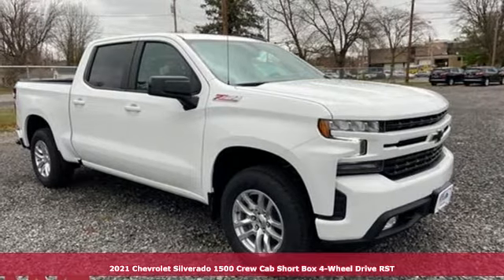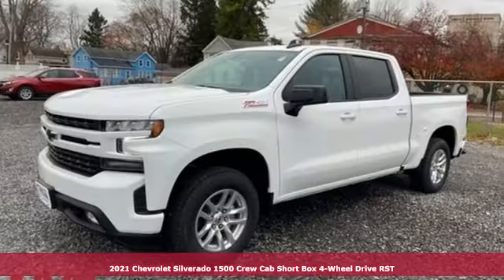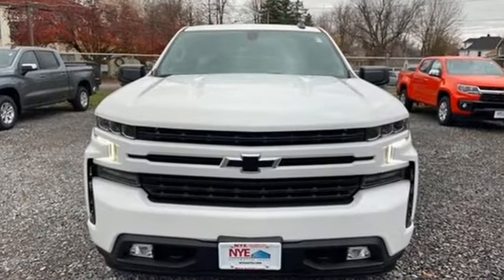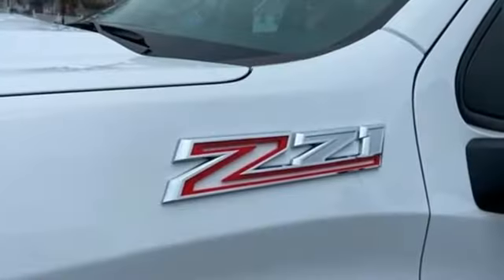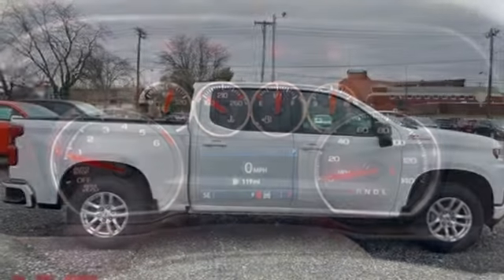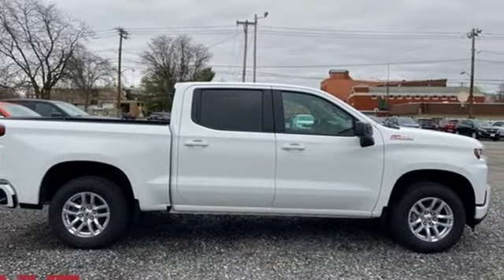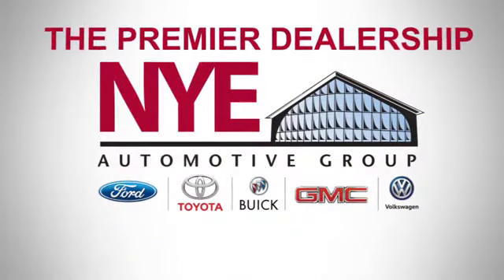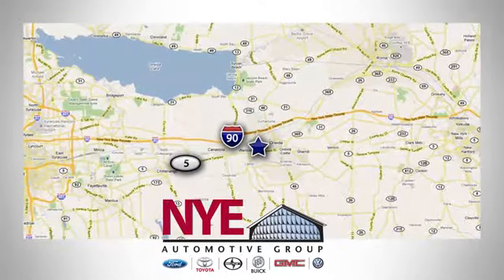2021 Chevrolet Silverado 1500 Utica NY Oneida, NY EW0901 - SOLD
Year: 2021
Make: Chevrolet
Model: Silverado 1500
Trim: RST
Engine: EcoTec3 5.3L V8
Transmission: 8-Speed Automatic
Color: White
Interior: Black
Stock #: EW0901
VIN: 3GCUYEED9MG104670
Dealer Discount of $2,116 off MSRP Summit White 2021 Chevrolet Silverado 1500 RST 4WD 8-Speed Automatic EcoTec3 5.3L V8 8-Speed Automatic, 4WD, Black Cloth.brbrCome see why it's gotta be NYE! Recent Arrival!brbrbr" Come See Why It's Gotta Be NYE "brThe Chevy Under Pricer'sbrAt NYE Chevrolet it is our GOAL to make " Every Deal Every Day " Simply put we want to earn your business. We are a Volume dealer and make very aggressive deals.brWhy Buy From NYEbr1. Flexible Terms and Options 2. Top Dollar For All Trades 3. Low Rate Financing 4. Same Day Vehicle Pick Up 5. On the Spot Credit Approvals 6. We Offer a 5 Years UNLIMITED mileage warranty 6. $0 Zero Down Leasing Available 7. Over 150 New Chevrolet's Available 8. We Offer a 100% Guaranteed Credit Approval Program 9. Finance Terms up to 84 months 10. We sell at the LOWEST prices possiblebrbrThe Only Deal We Can't Make Is The Deal We Can't SeebrGet Your Best Deal Bring It to NYE and We'll Make You a Better OnebrNYE Chevrolet 116 Broad St Oneida New York 13421 . Price does NOT include Tax, Title, License or Doc Fees. Price includes: $4250 - Chevrolet Consumer Cash Program. Exp. 11/30/2020 $500 - Chevrolet Bonus Cash Program. Exp. 11/30/2020

Address:
1441 Genesee St.